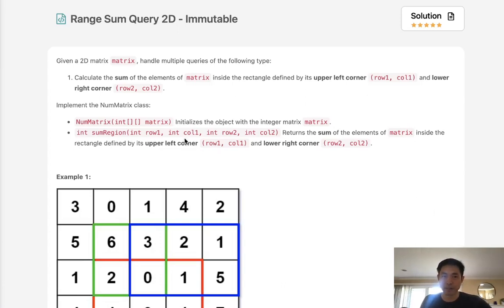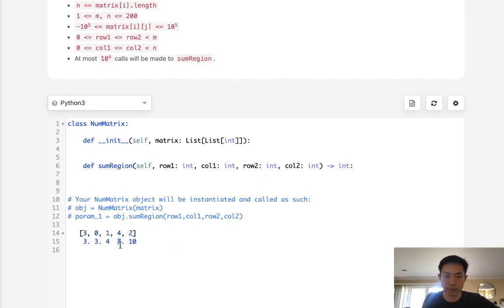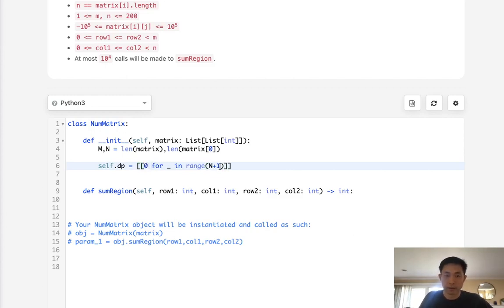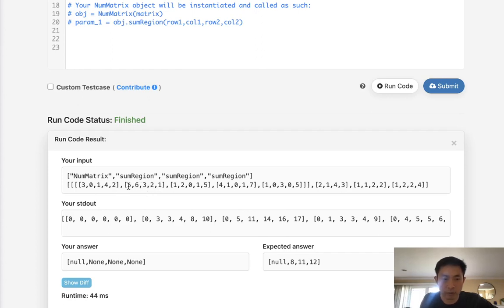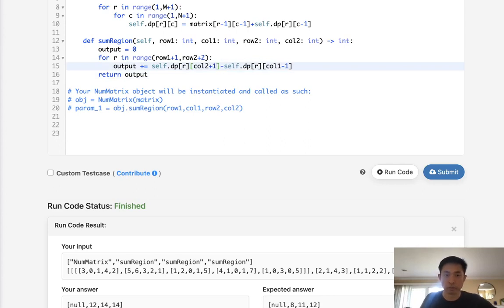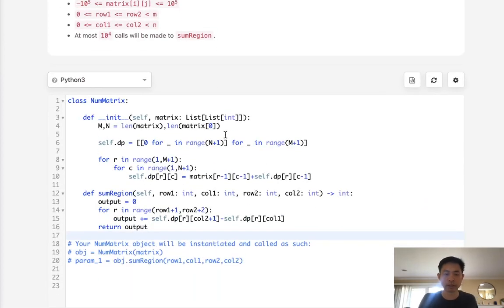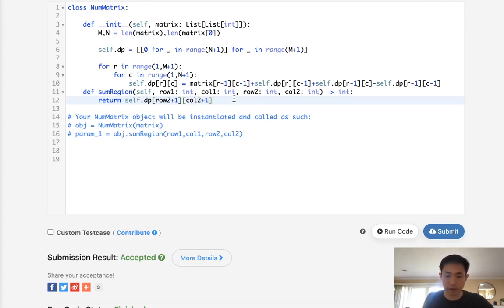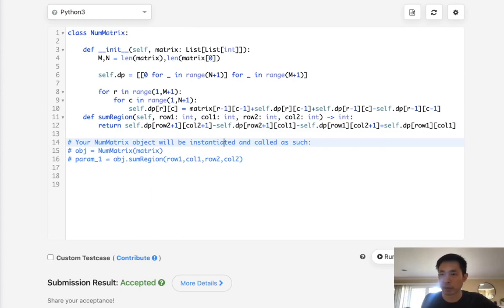Leetcode - Range Sum Query 2D - Immutable (Python)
Leetcode - Range Sum Query 2D - Immutable #304
Difficulty: Medium